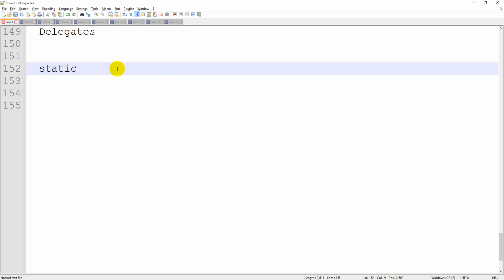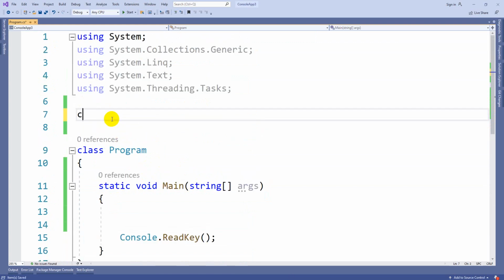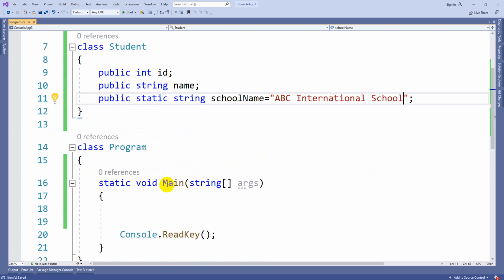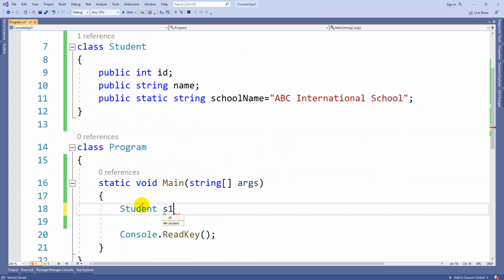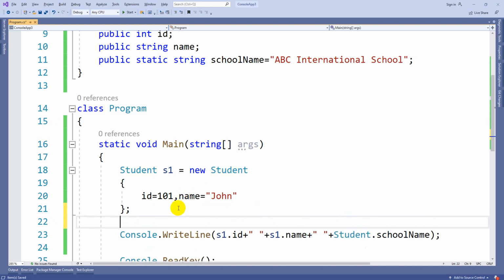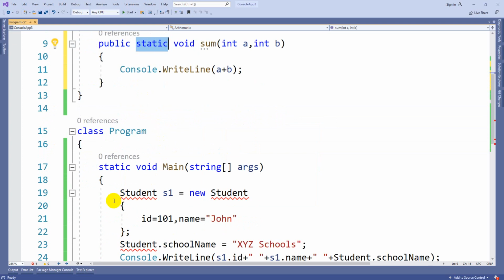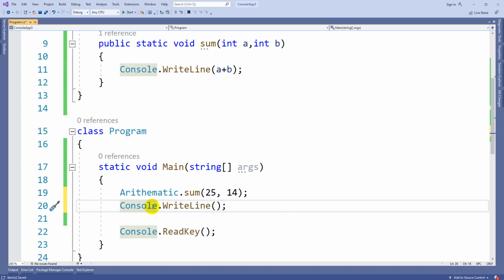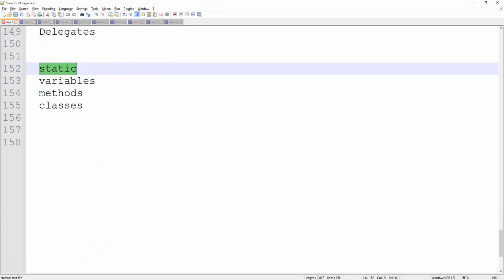Understanding the static Keyword in C#.NET | DotNet Academy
Welcome to DotNet Academy, your ultimate destination for mastering C#.NET programming! In this video, we'll explore the powerful static keyword in C#.NET. If you're a C#.NET developer looking to understand the nuances and benefits of the static keyword, this tutorial is perfect for you.

The static keyword allows you to create static members and types that are shared across instances and can be accessed without creating an object. In this comprehensive guide, we'll dive deep into the static keyword, discussing its features, use cases, and best practices.

Here's what you can expect from this tutorial:

Introduction to the static Keyword:

Understanding the purpose and benefits of the static keyword in C#.NET.
Exploring the concept of static members and static types.
Static Members:

Creating static fields, properties, methods, and events.
Understanding how static members differ from instance members.
Accessing static members without creating an object.
Static Classes:

Exploring static classes and their role in providing utility and helper functions.
Understanding when and how to define and use static classes effectively.
Comparing static classes with regular classes.
Static Constructors:

Understanding the concept of static constructors.
Initializing static members and performing one-time setup operations.
Exploring the restrictions and best practices for static constructors.
Static Initialization:

Exploring static initialization and static constructors' relationship.
Understanding the order of static initialization in complex scenarios.
Best practices for working with static initialization.
Use Cases and Best Practices:

Identifying common use cases where the static keyword is beneficial.
Best practices for using static members and classes effectively.
Discussing the trade-offs and considerations when using static.
By the end of this tutorial, you'll have a solid understanding of the static keyword in C#.NET and be equipped with the knowledge and skills to leverage it effectively in your code. Static members and types provide a powerful mechanism for creating shared and reusable code.

At DotNet Academy, we're committed to providing you with high-quality tutorials and resources to support your journey as a C#.NET developer.

Ready to explore the power of the static keyword in C#.NET? Join us now on DotNet Academy and let's dive into the world of static members and static classes!